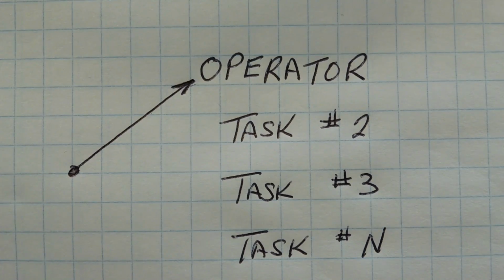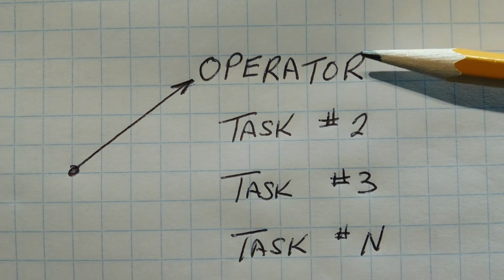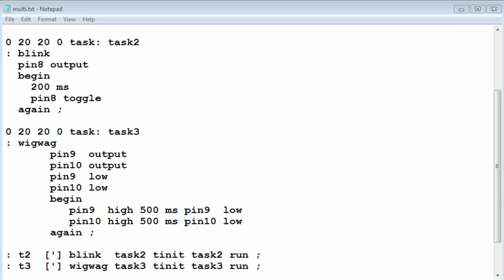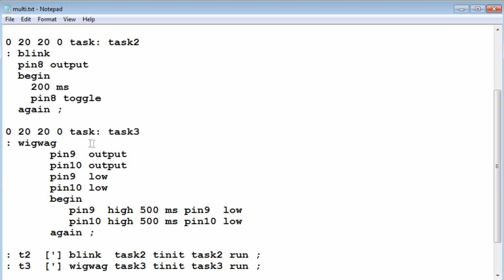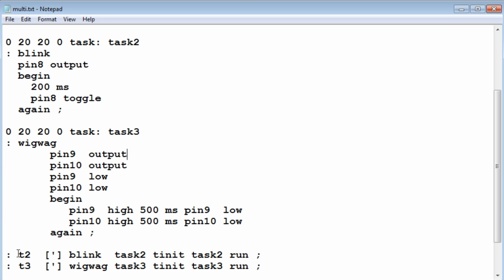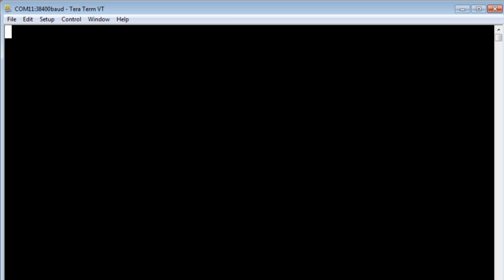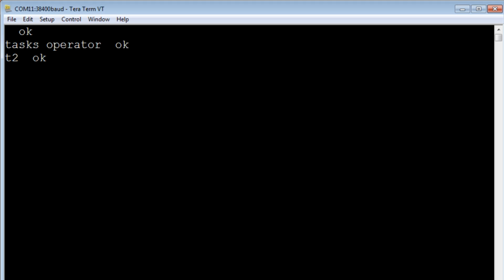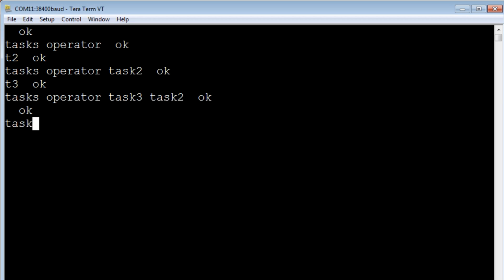Multitasking On A Microcontroller / Arduino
This video will describe how to multitask on a microcontroller using a round robin cooperative time sharing scheme. This can be used as an alternative to interrupts.